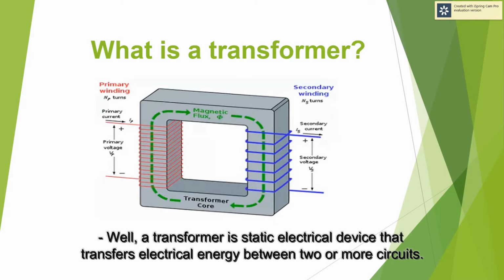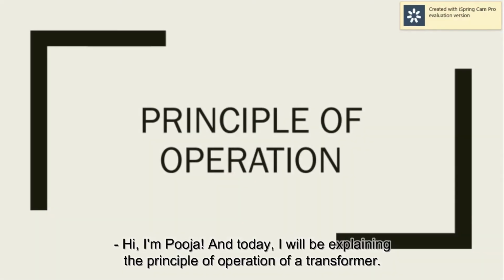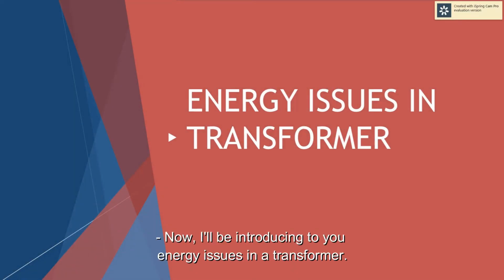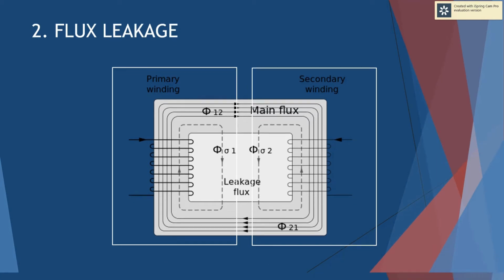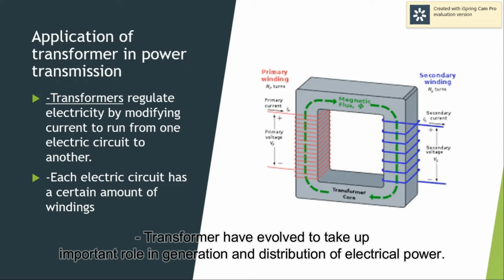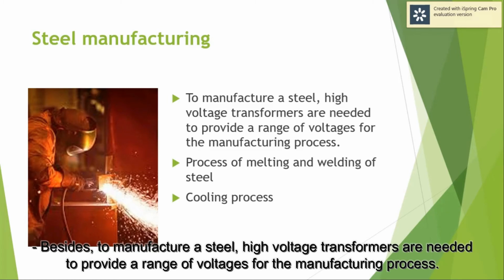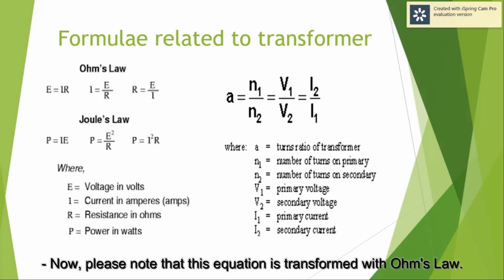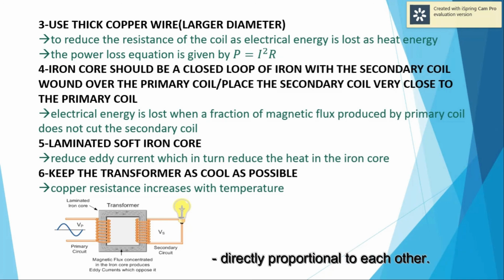Ausmat Physics ------Transformers